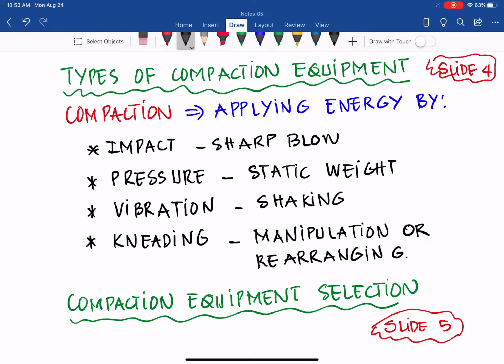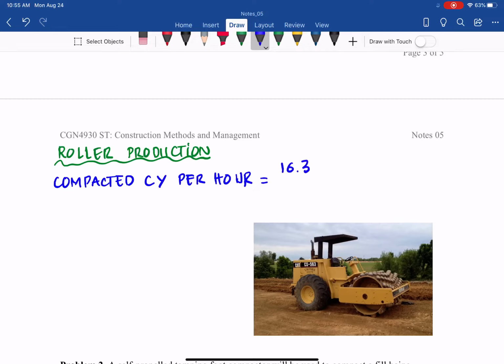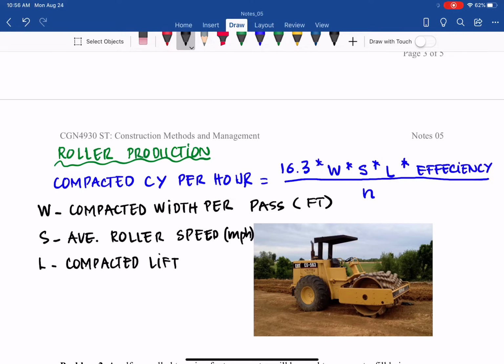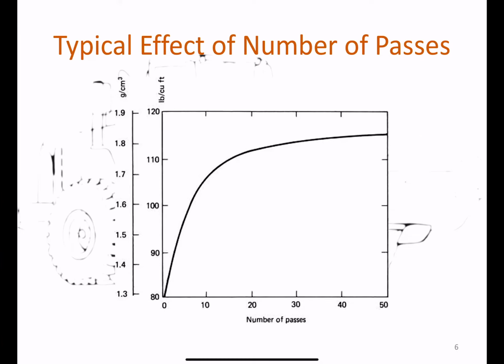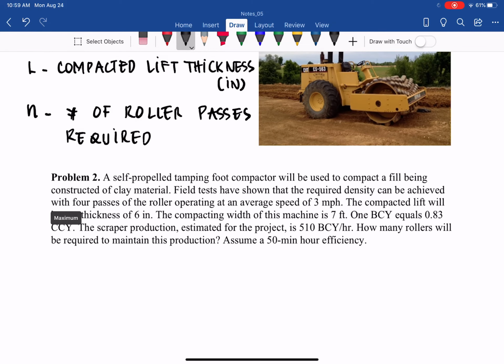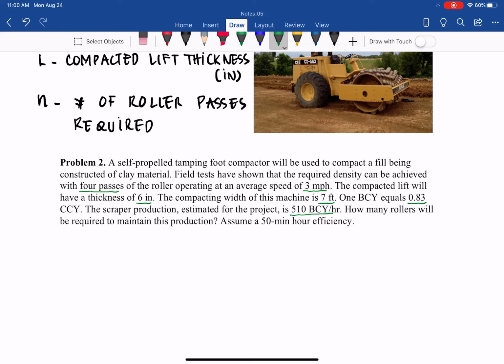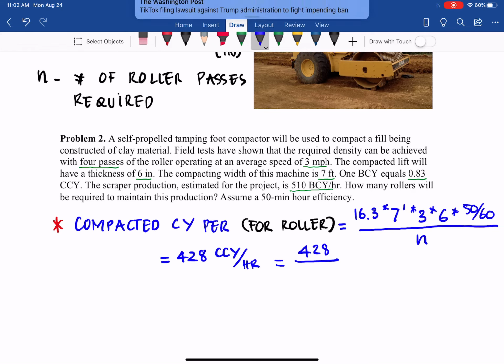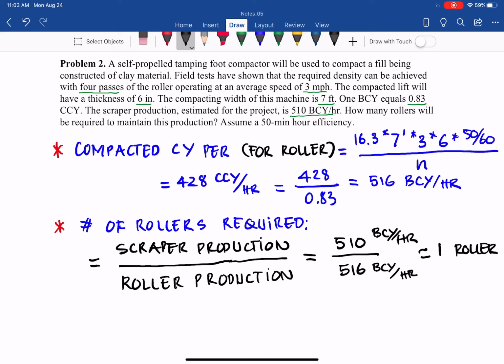Lesson 5C - Roller Production in Compaction and Problem 2